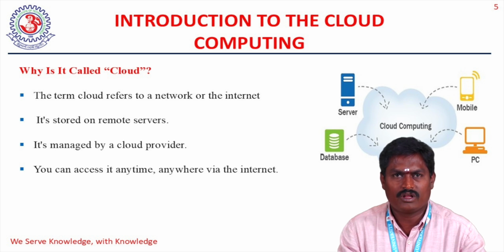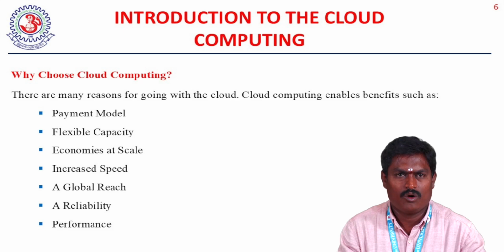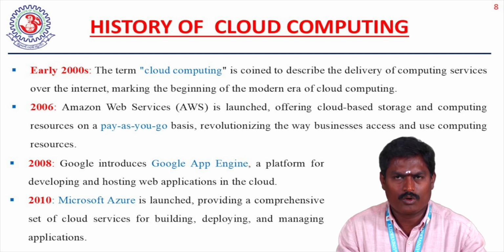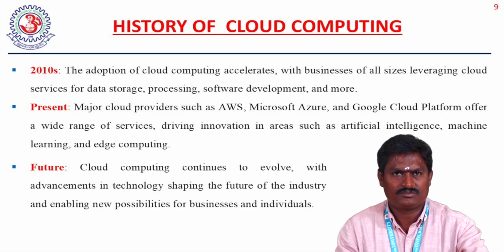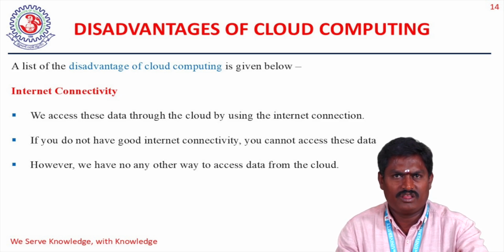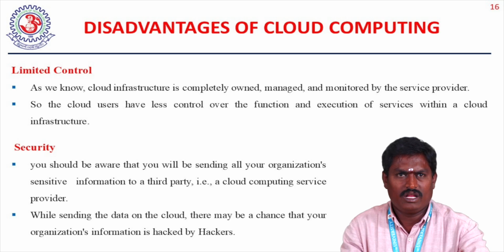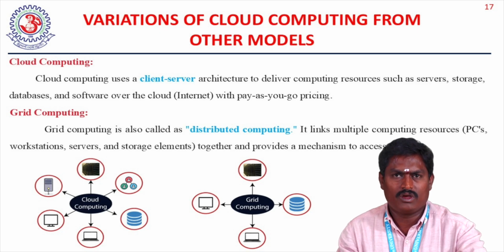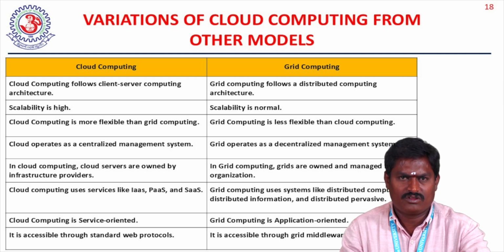Introduction to the cloud computing, Mr. Tumikipalli Nagaraju Yadav, Asst. Prof, Dept of CSE - CS